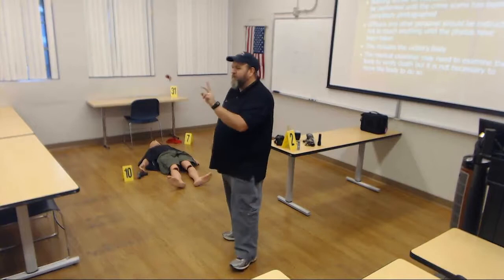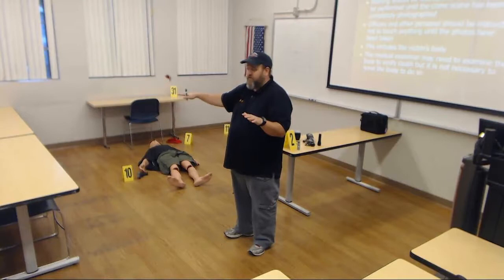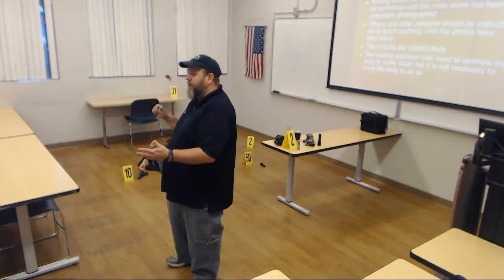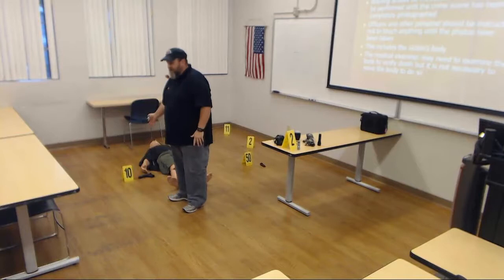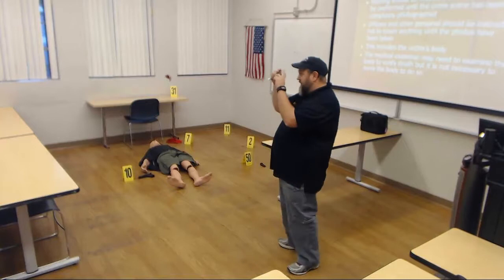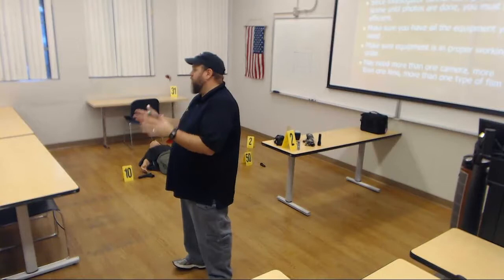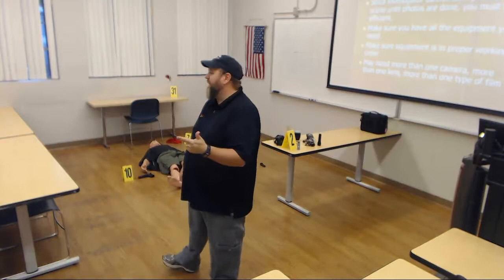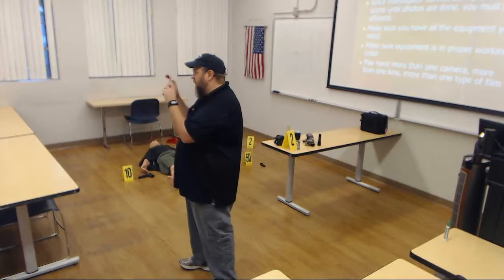How to Photograph Crime Scenes Lecture Part Two Photographer Preparation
This video talks about how to prepare for photographing a crime scene including what equipment you will need to bring to the scene.  This video is for students enrolled in the AJS 214 and AJS 241 courses in the Forensic Technology program at Phoenix College.